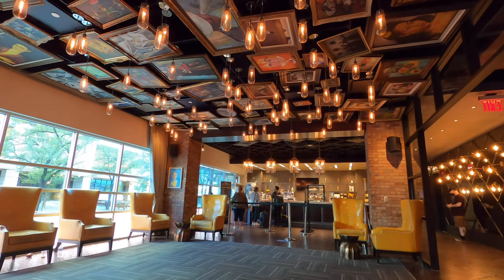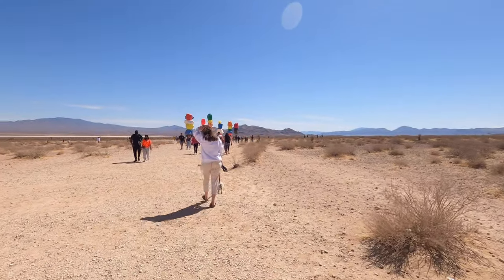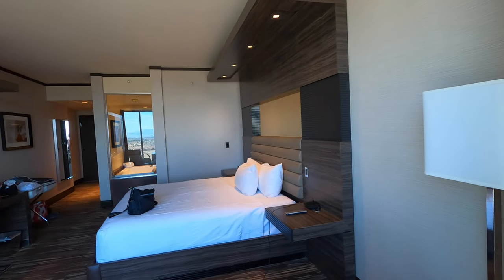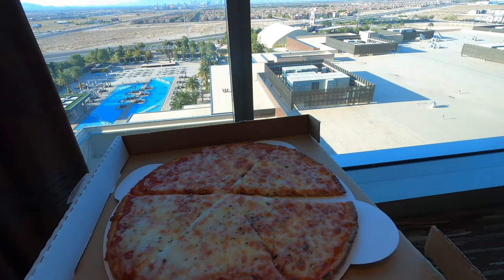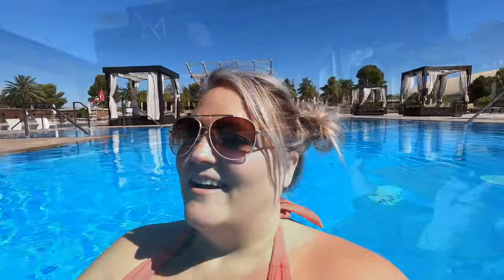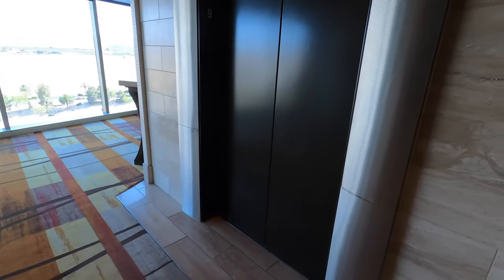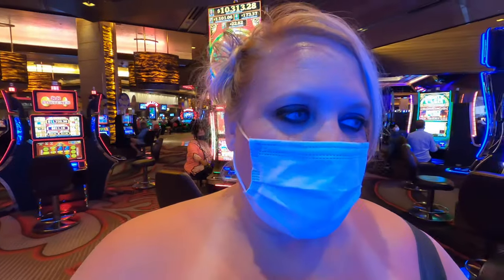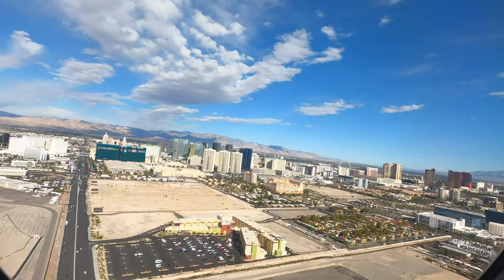Las Vegas Vlog EP6 Valley of Fire | Seven Magic Mountains | M Resort Awesome View & Best Pool Day!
Las Vegas Trip EP 6 Neat Valley of Fire 45-50 min from Las Vegas plus Seven Magic Mountains what a cool thing to see, very photogenic! We are staying at the M Resor t and we got a room with an excellent Room - floor to ceiling windows and and awesome view of Las Vegas, the mountains and the entire valley! Last  chance for Pizza Rock and Driving the Strip! So glad you were able to join us, see you soon!

Musician: @iksonmusic

Pinterest DancerQuest
Ship Mate Dancer Quest
Dancerquest.com